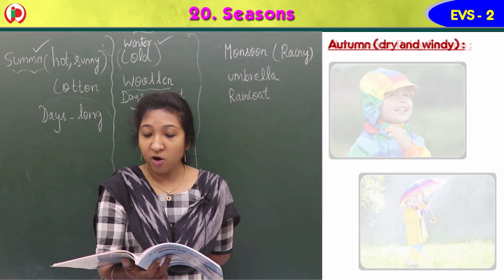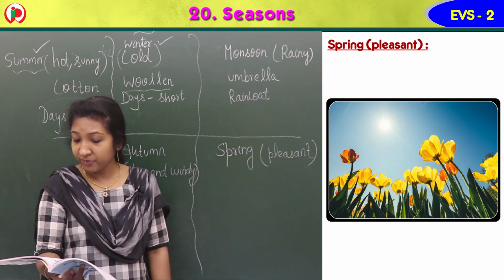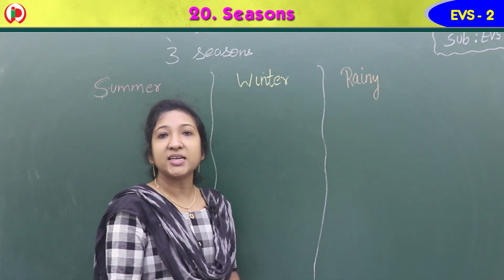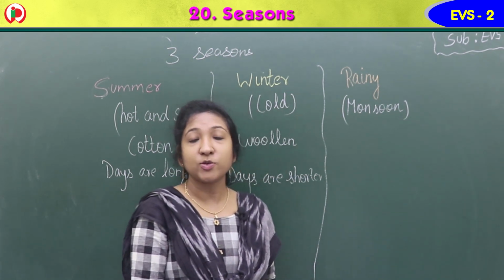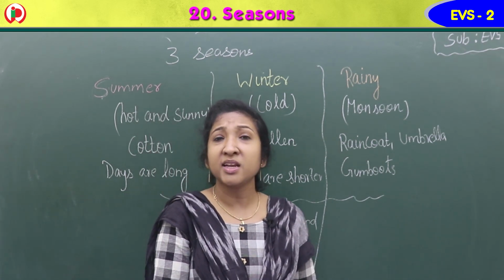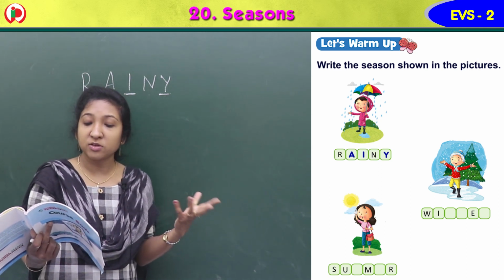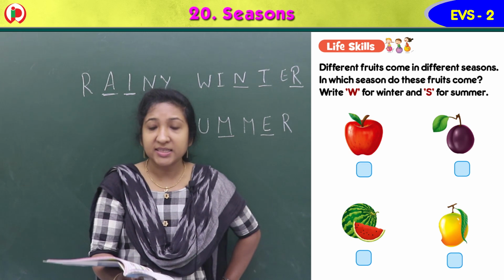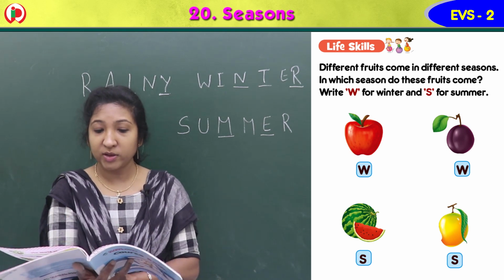20 Seasons Part 2 GS2